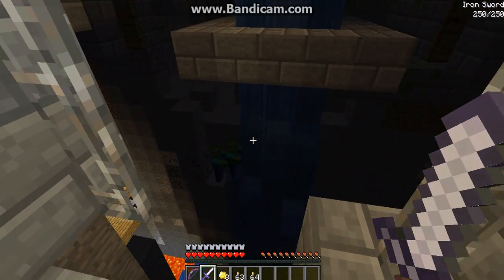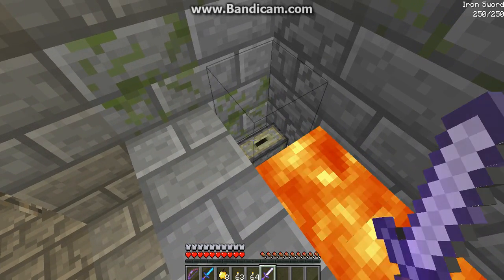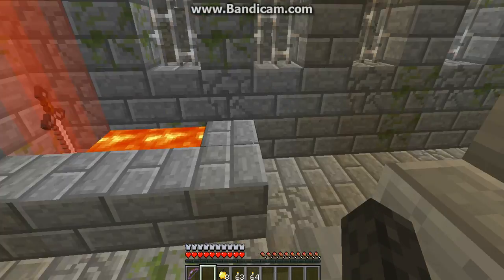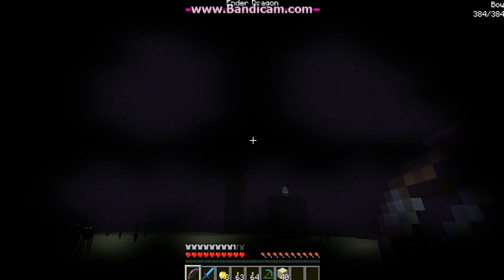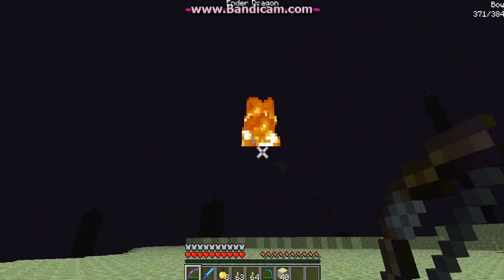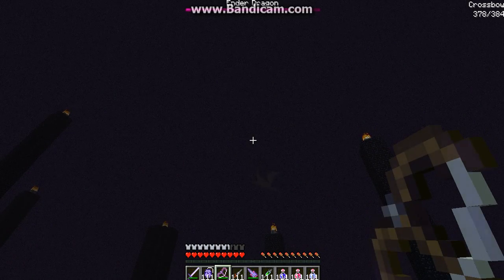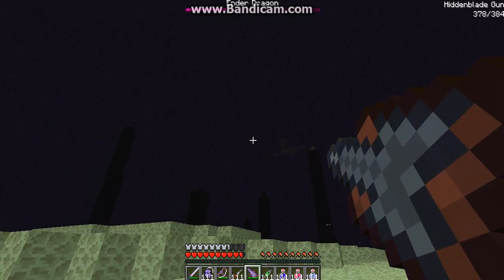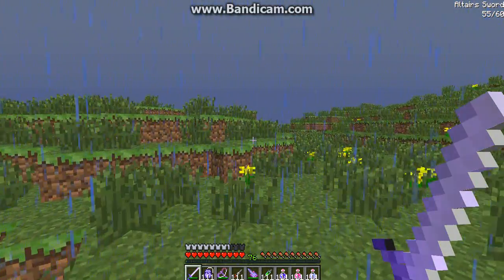Minecraft Mod Showcase - Sword Pedestal Mod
I meant Pedestal